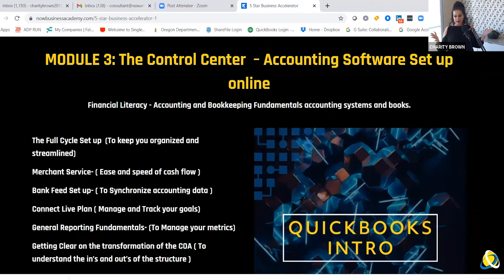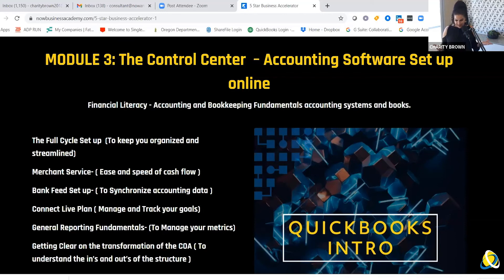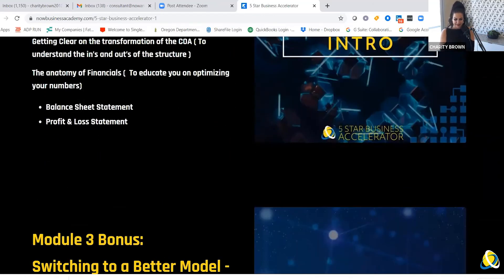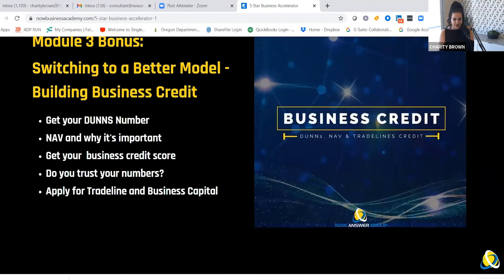Accounting and setting up your Books for 2021 - (Accounting Software Set up online) - Small Business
The 5 Star Business Accelerator is the Ultimate Entrepreneurial Toolbox to annihilate  the competition in 2021.

- Financial Literacy - Accounting and Bookkeeping Fundamentals accounting systems and books.
- The Full Cycle Set up  (To keep you organized and streamlined)
- Merchant Service- ( Ease and speed of cash flow )
- Bank Feed Set up- ( To Synchronize accounting data )
- Connect Live Plan ( Manage and Track your goals)
- General Reporting Fundamentals- (To Manage your metrics)
- Getting Clear on the transformation of the COA ( To understand the in’s and out’s of the structure )
- The anatomy of Financials (  To educate you on optimizing your numbers)
    Balance Sheet Statement
    Profit & Loss Statement

Module 3 Bonus:
- Switching to a Better Model
- Building Business Credit
    Get your DUNNS Number
    NAV and why it's important
    Get your  business credit score
    Do you trust your numbers?
    Apply for Tradeline and Business Capital

CHARITY BROWN is the type of expert YOU NEED.
Charity Brown helps businesses increase sales and profit margins with Hi-Tech Financial and Media Tools.
Over the past 18 years Charity Brown CEO of Now Answer Group has worked with companies large and small from 1-350M dollar SMB’s.
She has contributed to world class proficiency in the areas of financial reporting, streamlined accounting operations, financial policy and procedures, emerging technology, e-commerce, social media and developed a universal high-level multi-tool training program.